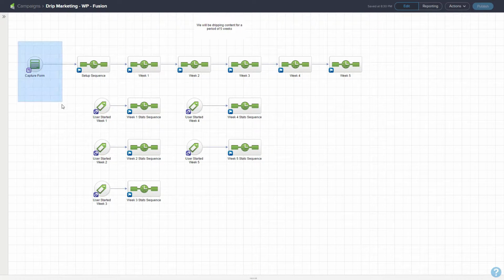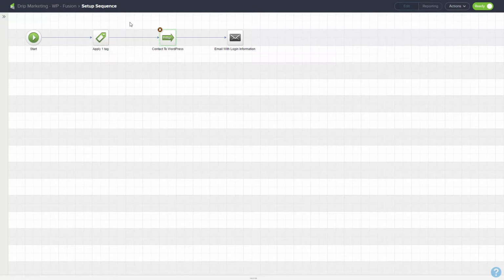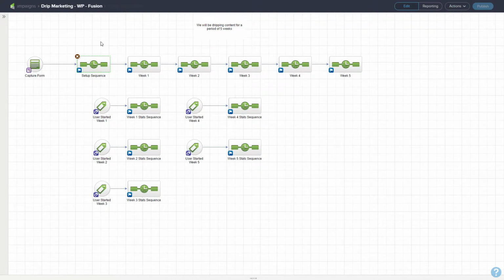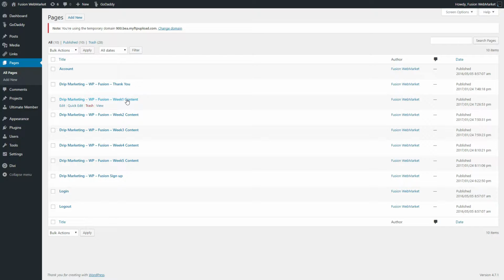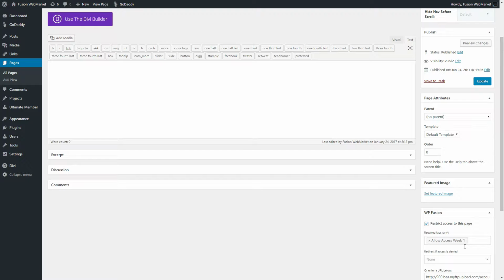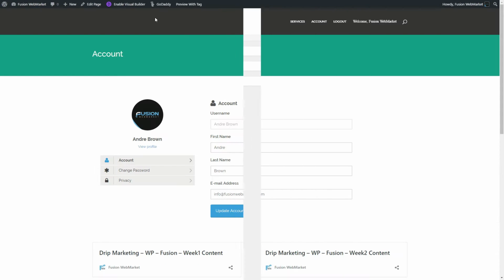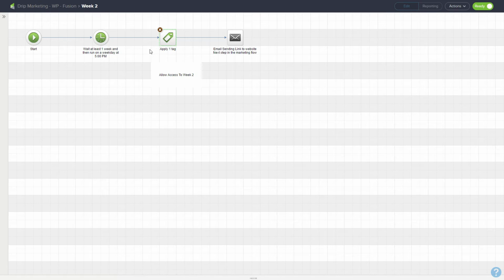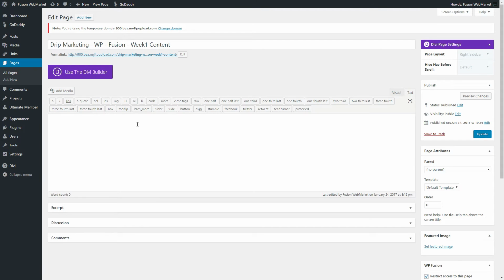Drip Marketing With WP fusion and Infusionsoft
We show the power of Infusionsoft and WP-fusion where we use both tools to create a Membership website and drip your content to your prospects.

If you want more insight on how to get this campaign setup for your business feel free to request a free consultation at Fusion WebMarket

Never heard about WP-fusion? Well that's too bad because this plugin allow you to transform your WordPress Website into a robust membership platform at a very affordable price